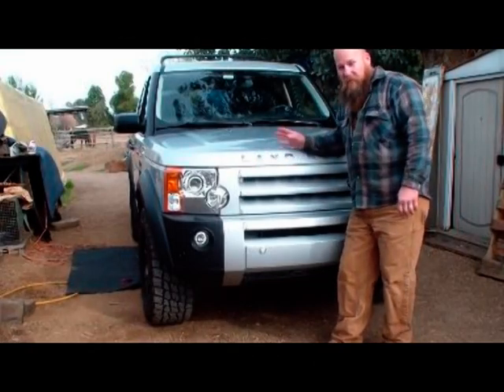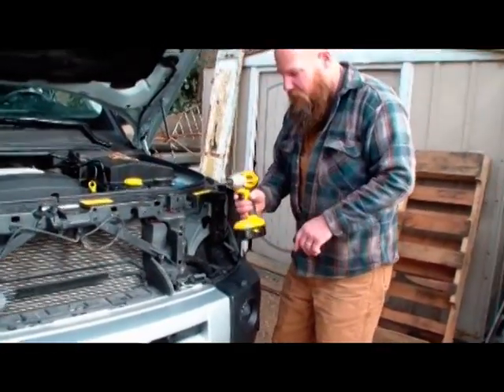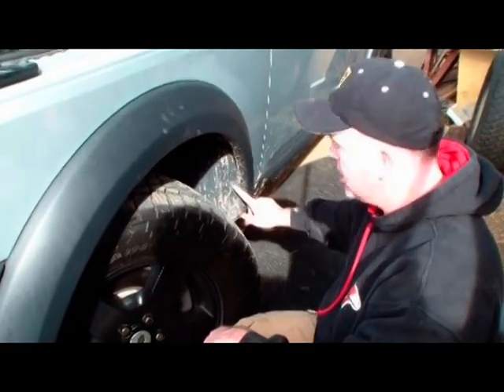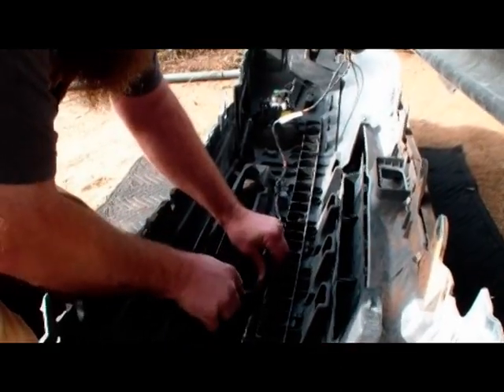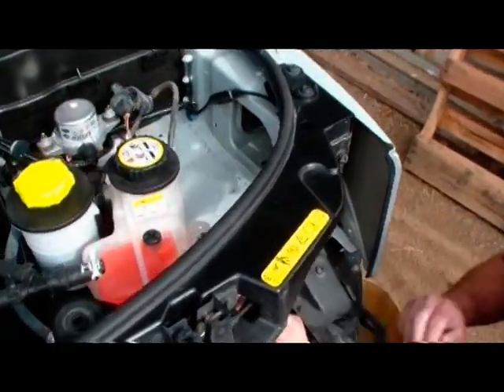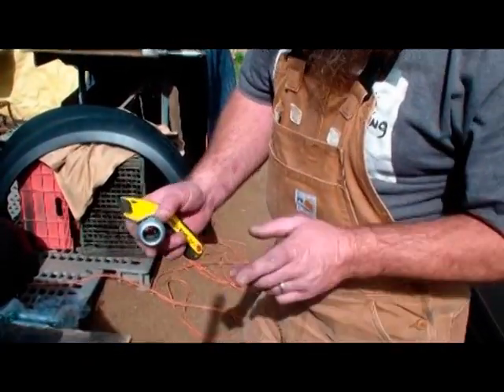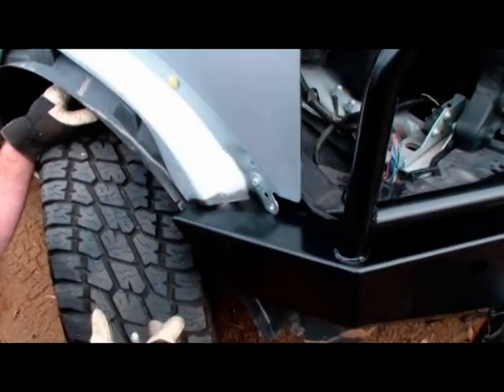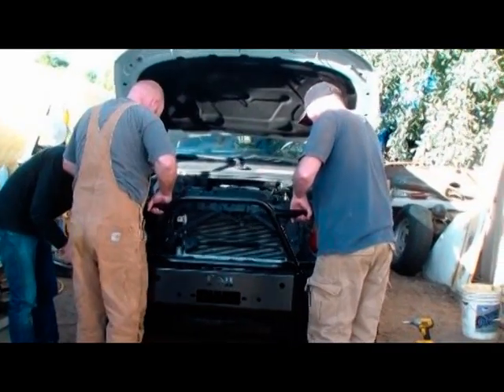Tactical Rovers LR3 front bumper install.mpg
This video gives step by step instructions on the installation of our LR3 front bumper.  This video shows how this can be done in your driveway or garage without any specialized tools or equipment.
IMPORTANT NOTE: Not shown in the video is the mounting of the bumper shell to the winch plate assembly.  This is performed by bolting the shell to the winch plate using the fairlead bolts/holes on either side of the winch line opening and bolting it through the holes next to the fairlead mounts.  These can be mounted using swivel hoist rings (or other tow points chosen by the customer) or using grade 8 bolts in these mounting holes.